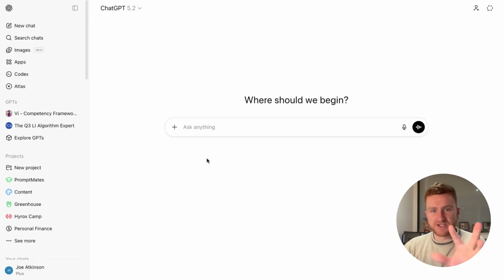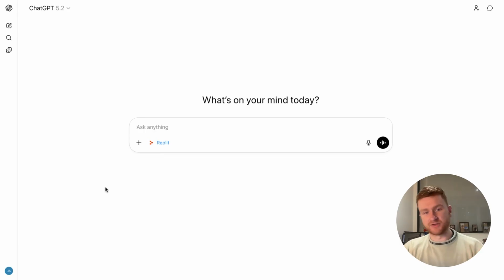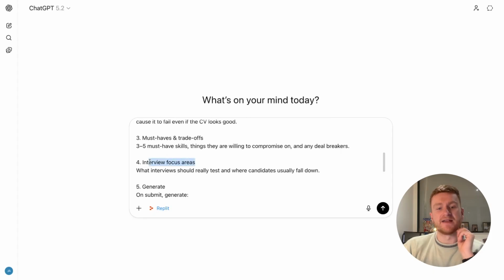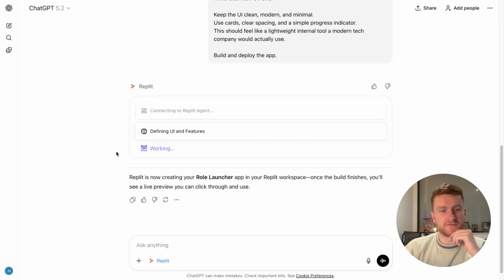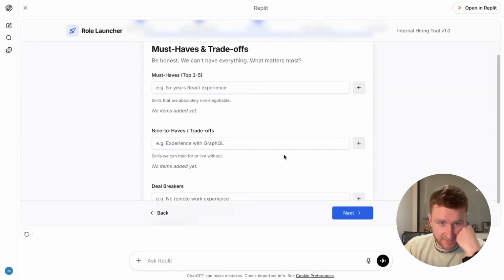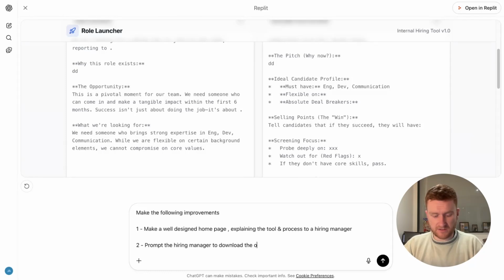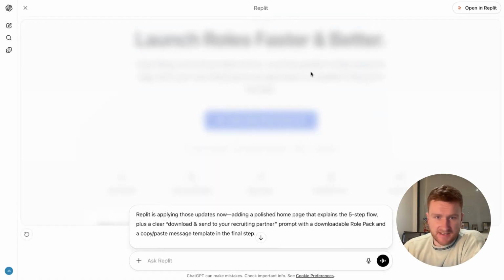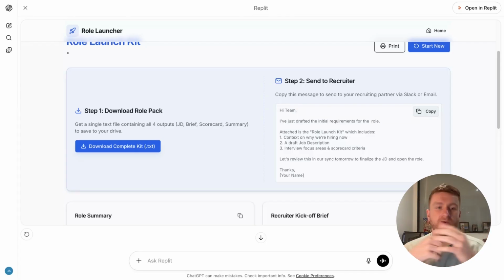Build Software FAST in ChatGPT with Replit (New Apps Release)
You can now build real software directly inside ChatGPT using the new Replit integration and you only need one prompt.

In this video, we show you how to:
- Connect Replit inside ChatGPT
- Build a working app in minutes (no code, no backend setup)
- Iterate live using natural language
- Turn boring internal forms into real tools

As a real example, I build a Hiring Manager kickoff app

FULL PROMPT:

"Build a simple web app called Role Launcher.

This app replaces old-fashioned hiring intake forms.

When a hiring manager wants a role to go live, they start here.

The app should guide them through a short, step-by-step role kick-off with no backend or database.

Include 5 steps:

1. Role context
Role title, team, reporting line, and why this role exists right now.

2. Success definition
What success looks like after 6 months, what would make this hire a clear win, and what would cause it to fail even if the CV looks good.

3. Must-haves & trade-offs
3–5 must-have skills, things they are willing to compromise on, and any deal breakers.

4. Interview focus areas
What interviews should really test and where candidates usually fall down.

5. Generate
On submit, generate:
– A clean role summary
– A draft job description
– Interview scorecard criteria
– A recruiter kick-off brief

Keep the UI clean, modern, and minimal.
Use cards, clear spacing, and a simple progress indicator.

This should feel like a lightweight internal tool a modern tech company would actually use.

Build and deploy the app."